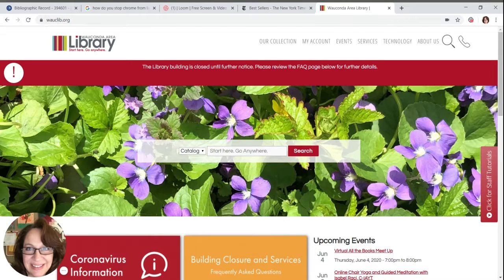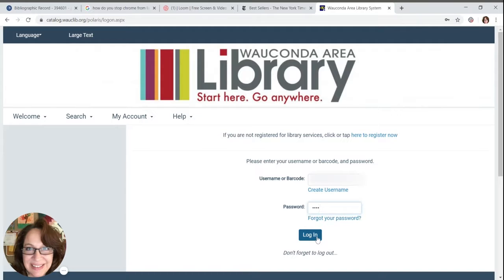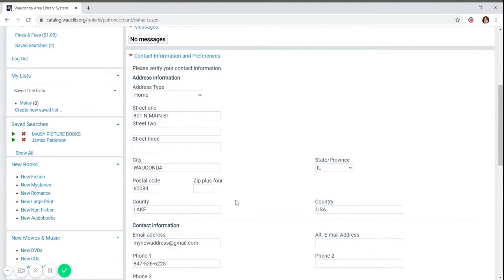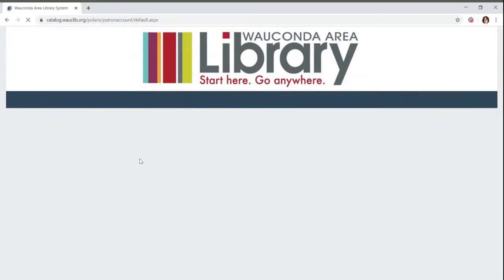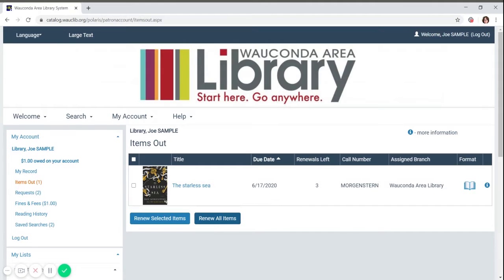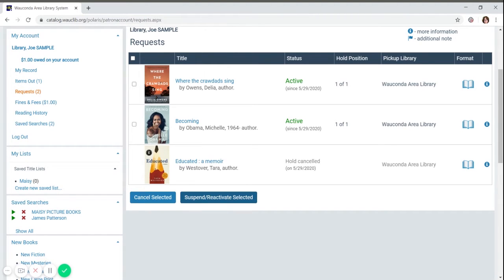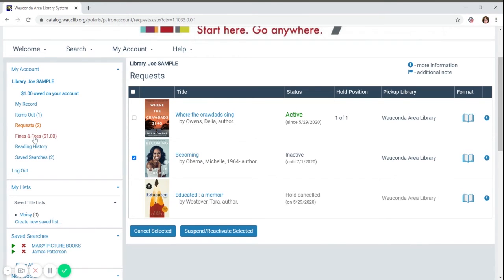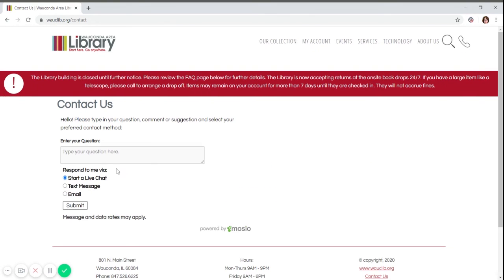Library Account Access